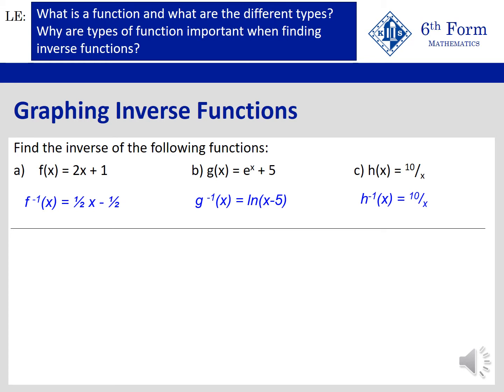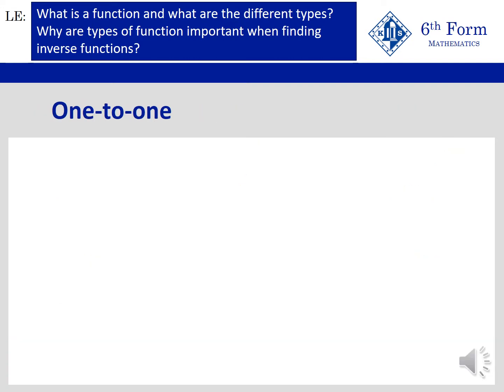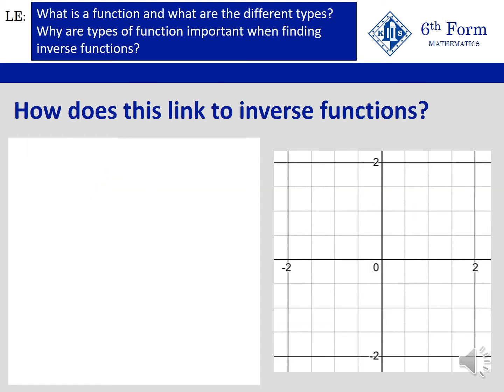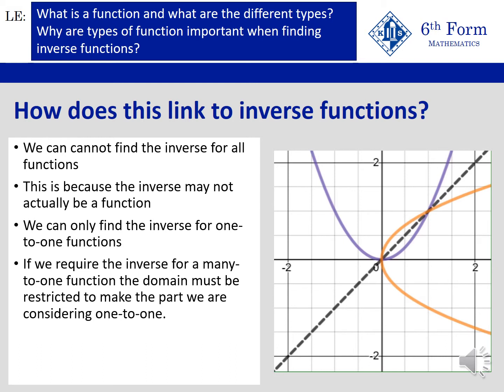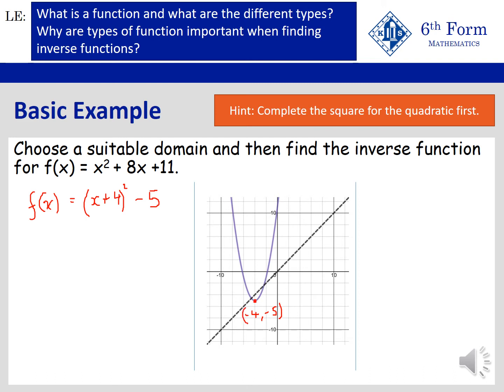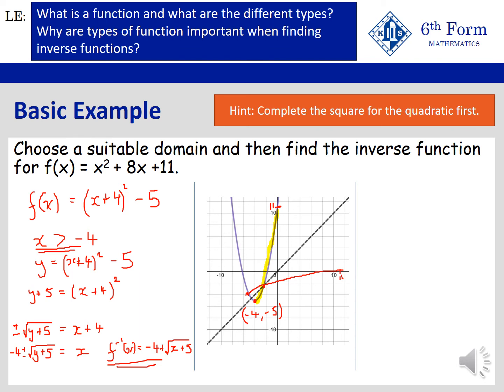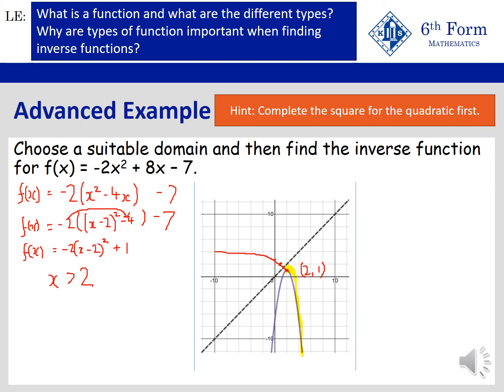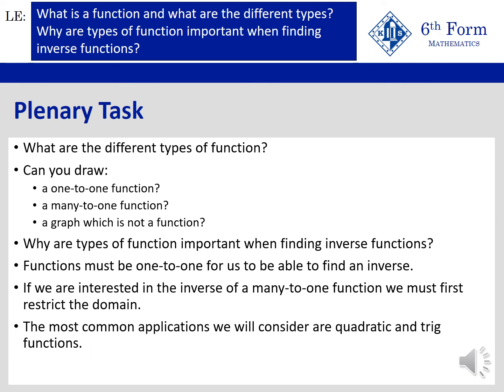Types of function and links to Inverse Functions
This video introduces the different types of function and what classes as a function and what does not.  This is then linked to the context of finding the inverse of a function, when this is possible or when special consideration needs to be made.